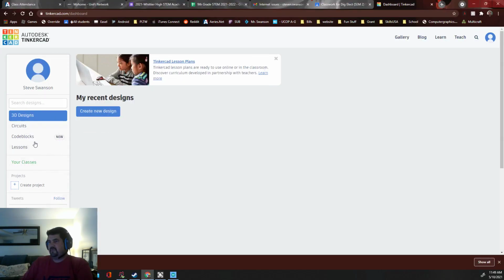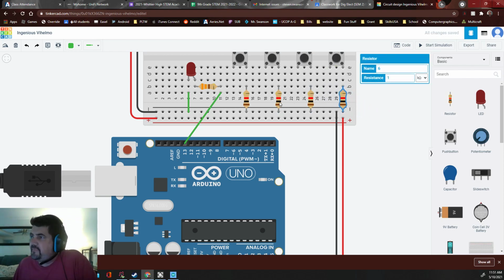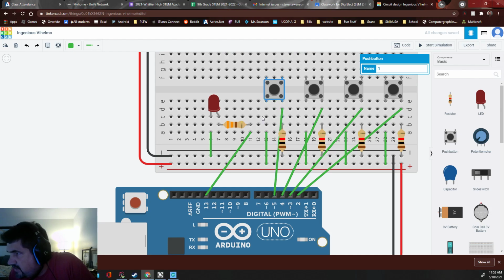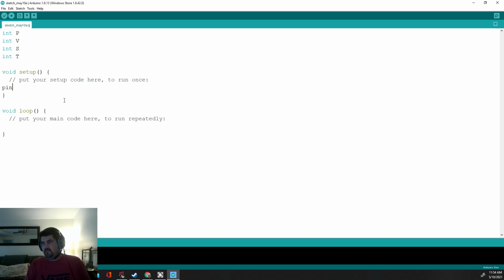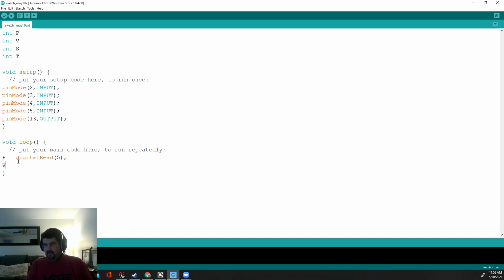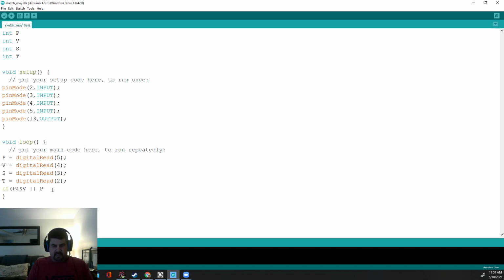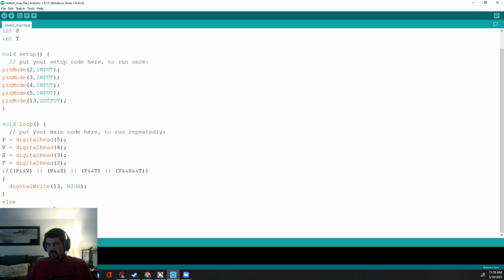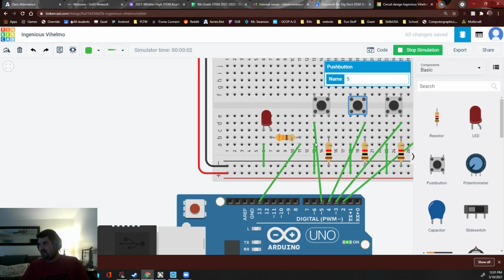Arduino Majority Vote Project